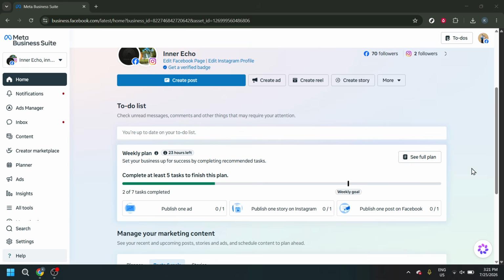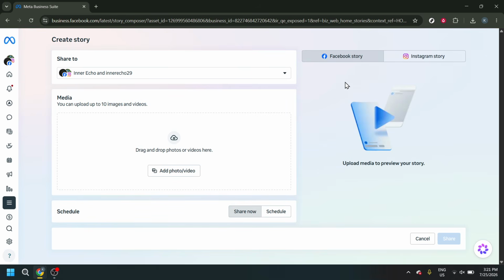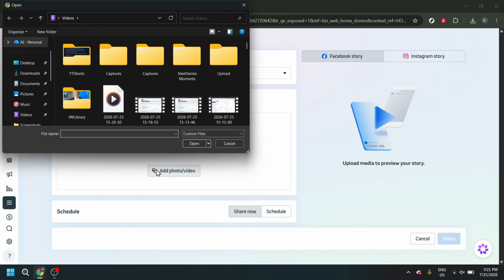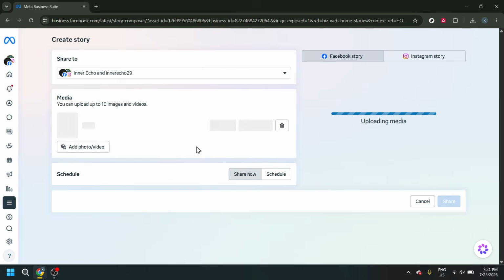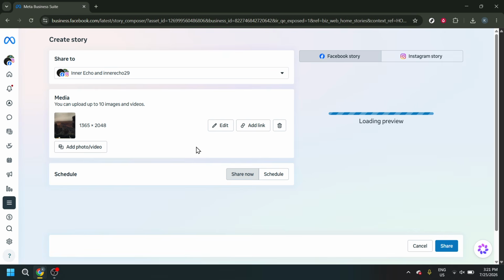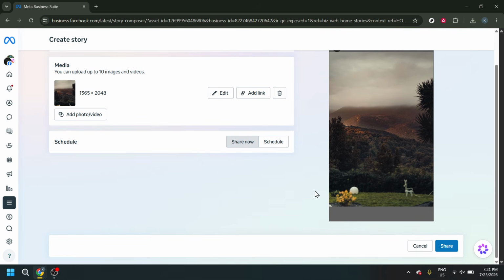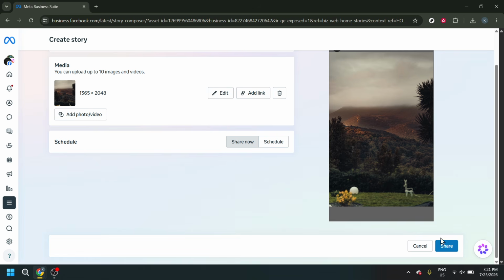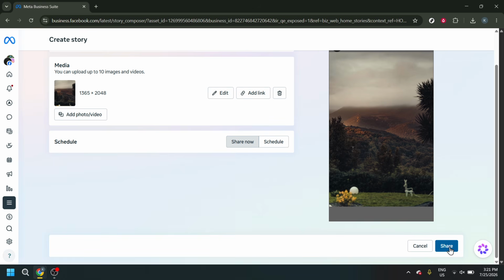How to share stories on Facebook and Instagram using Meta Business Suite (Step By Step 2026)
How to share stories on Facebook and Instagram using Meta Business Suite